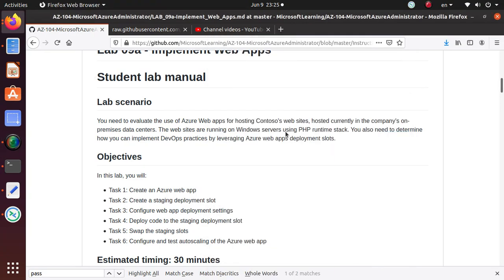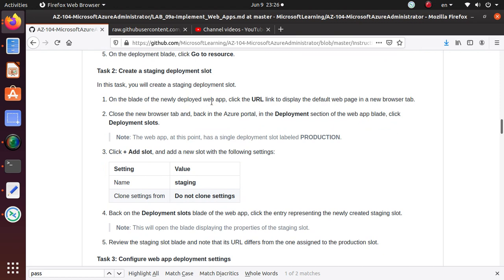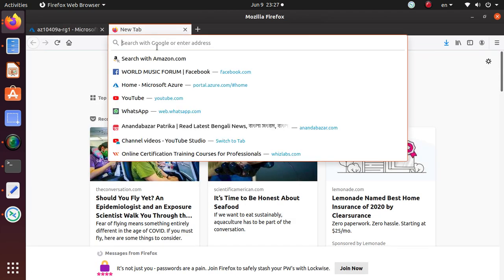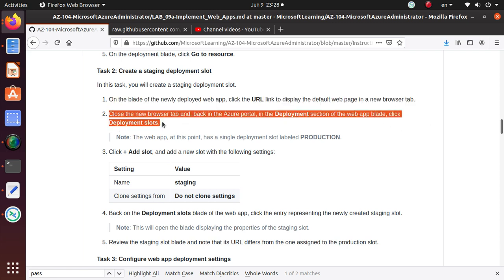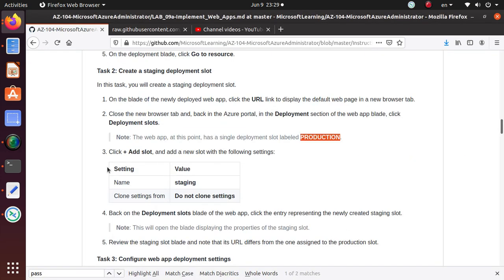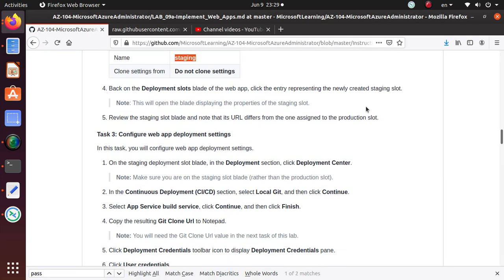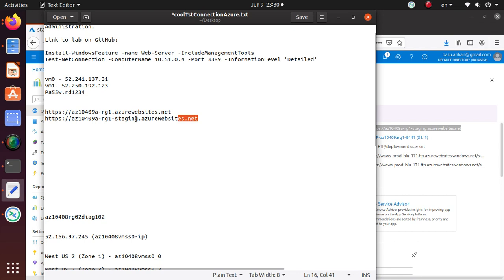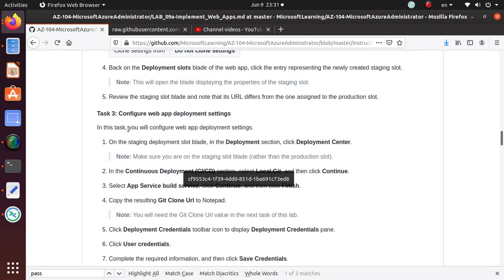AZ 104 Lab 09a Implement Web Apps Task 2: Create a staging deployment slot - Azure Administrator Lab